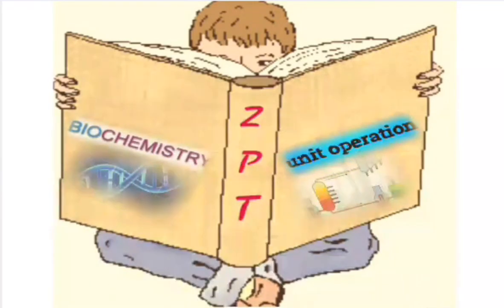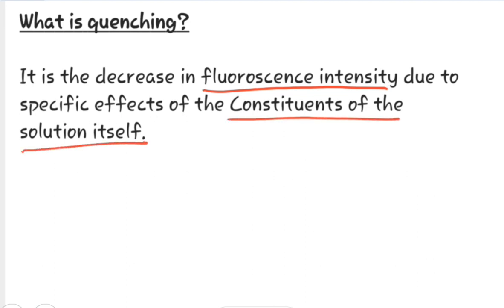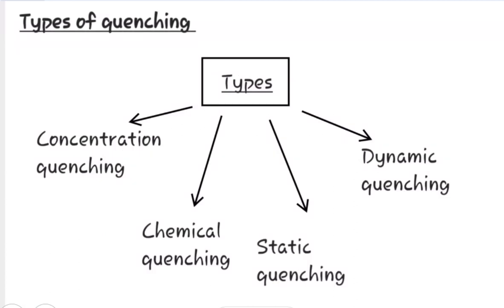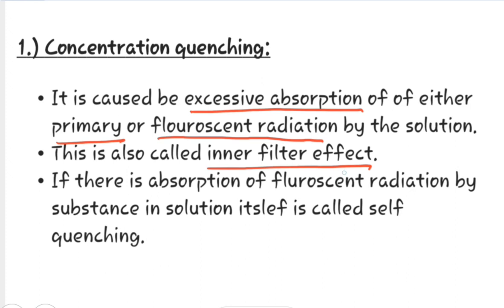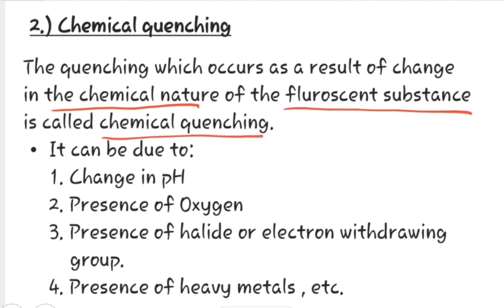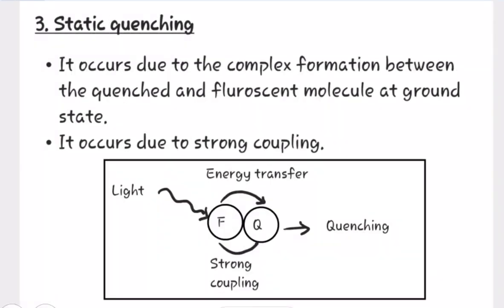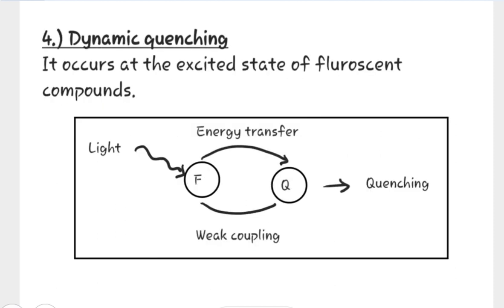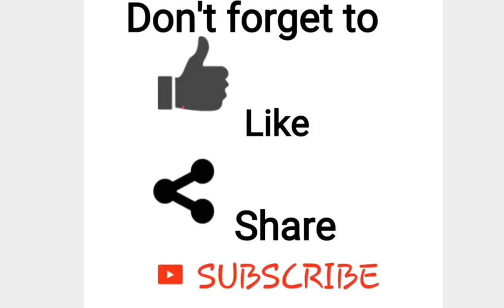Quenching / quenching effect